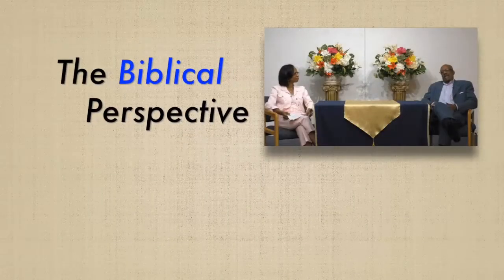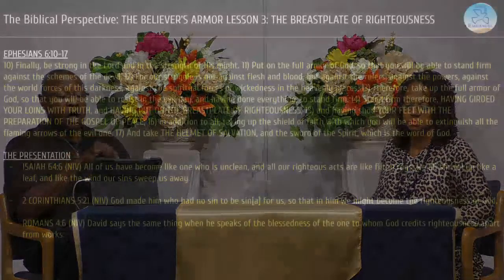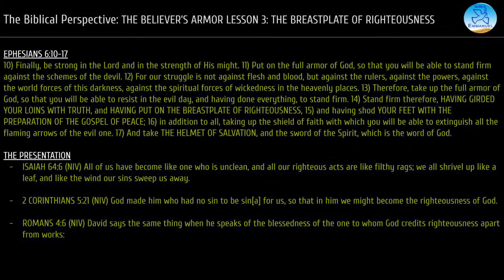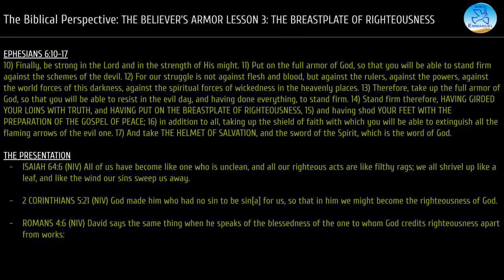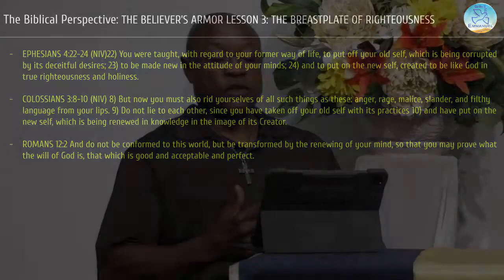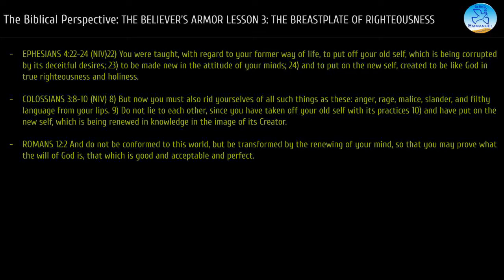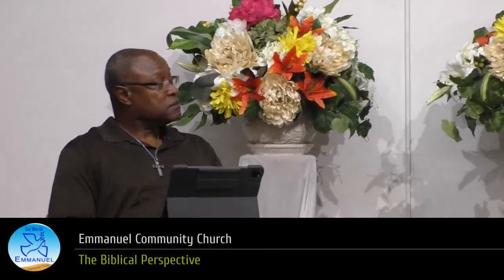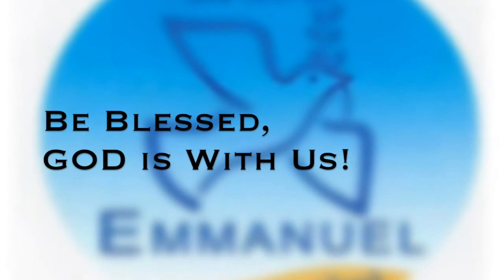The Believer's Armor - The Breastplate of Righteousness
Welcome to The Biblical Perspective featuring today's message - The Believers Armor Lesson 3 - The Breastplate of Righteousness.